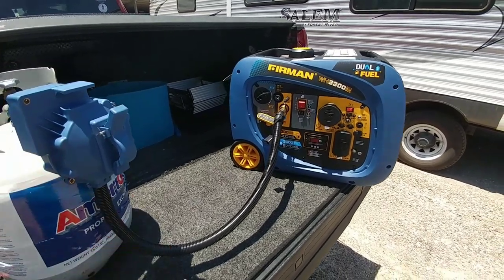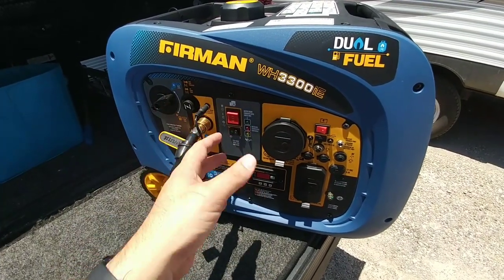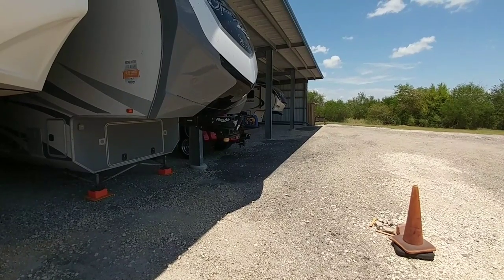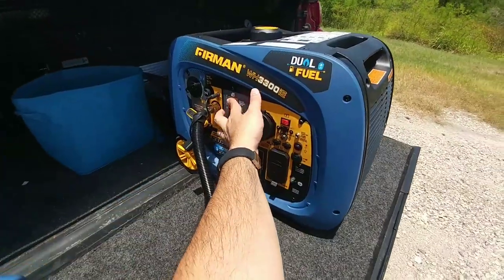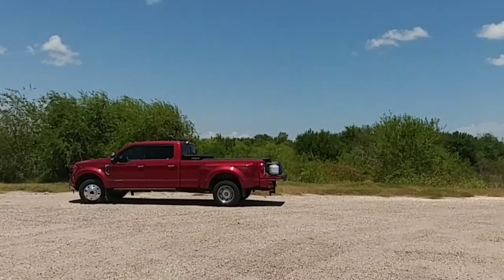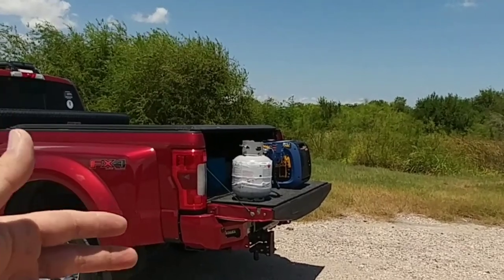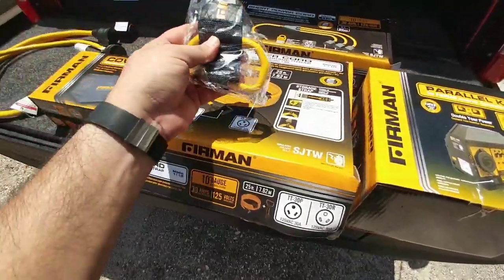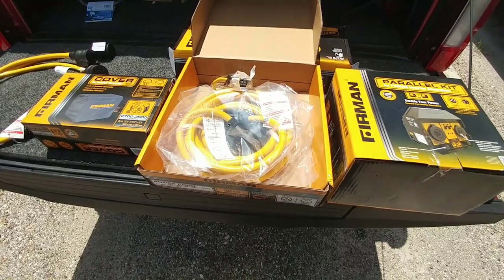Dual Fuel 3300watt Inverter Generator! Check this out!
etrailer Inverter Generators